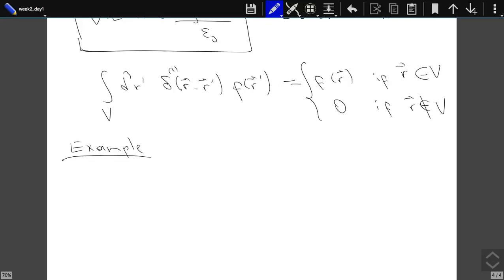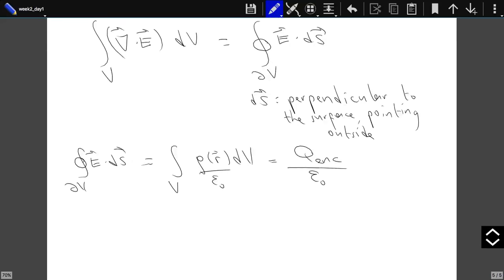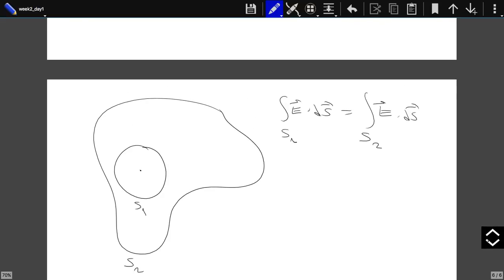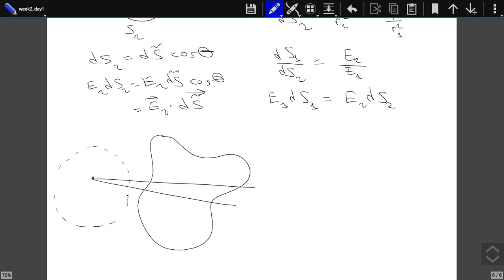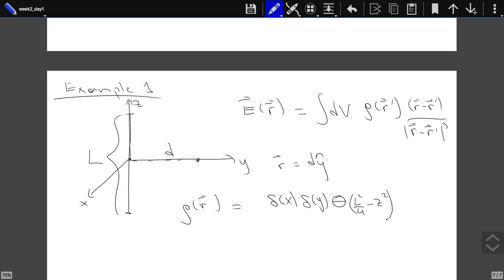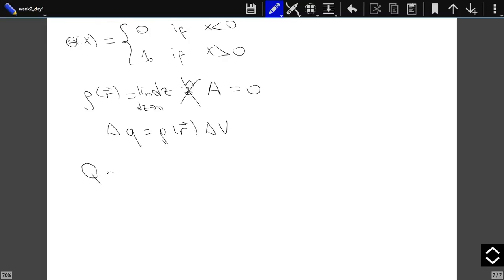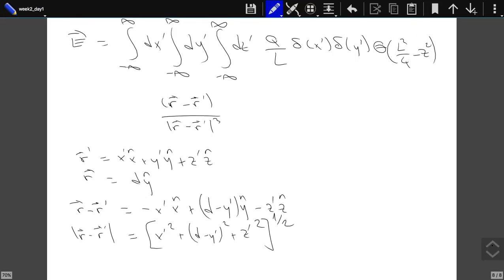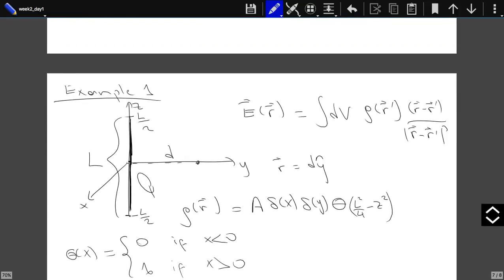20161 Phys331 Week2 Day1 Hour2